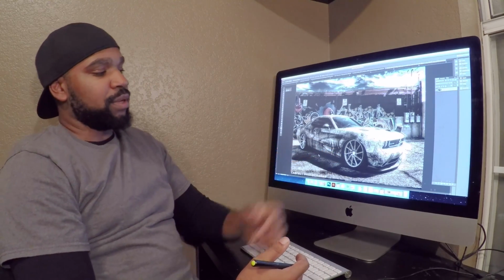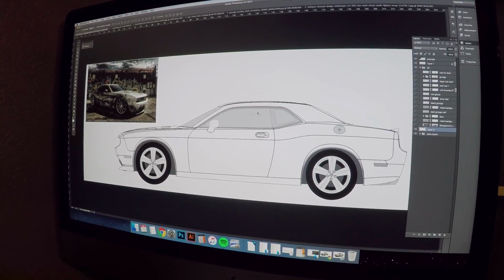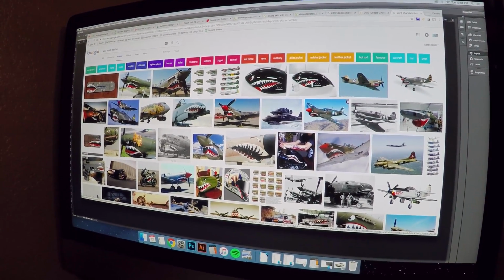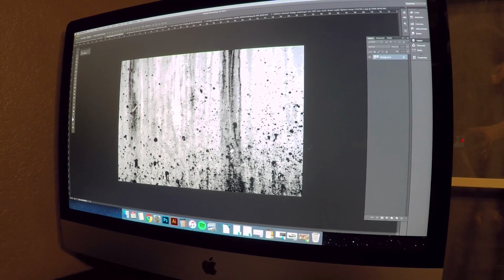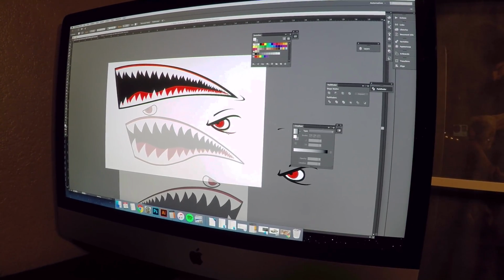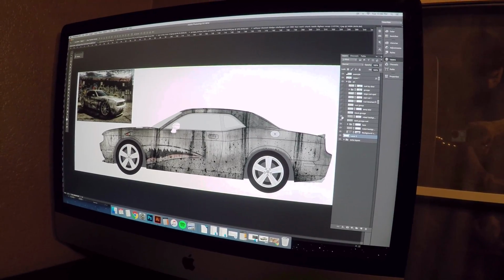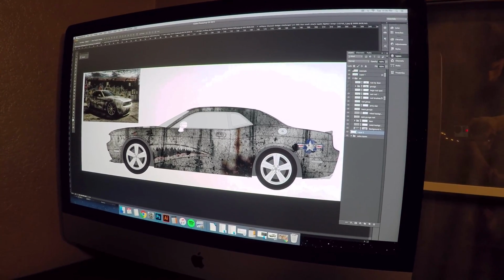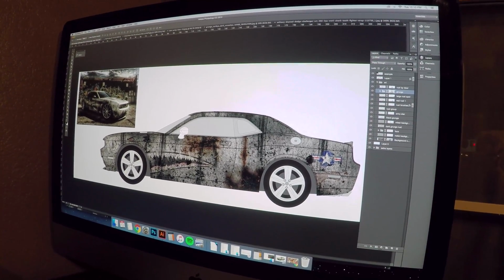1st Class Graphics - Design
In this 1st part of a 3 part series Denaro briefly discusses the beginning steps in the design process of a project.

1st Class Graphics, owned and operated by D. Taylor, specializes in graphic design for use in print and digital media.

On this channel we will share a few steps involved with some projects at any given stage. We will also share and discuss tips involved with design, branding, promotion, and digital marketing.